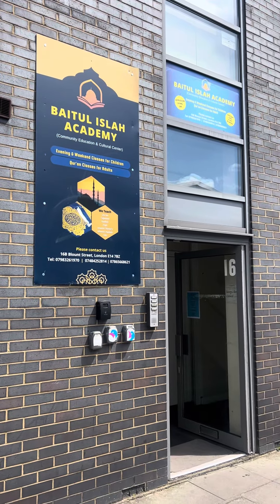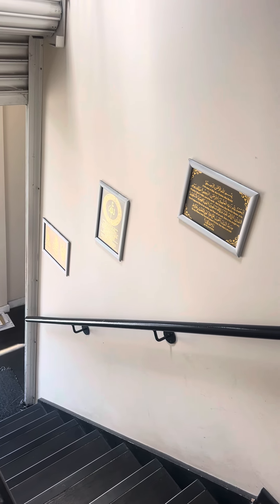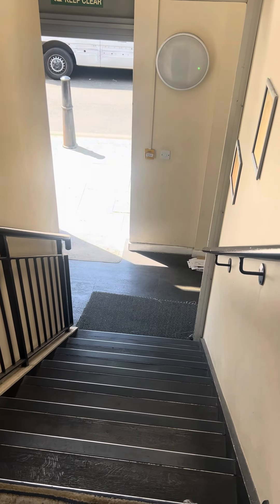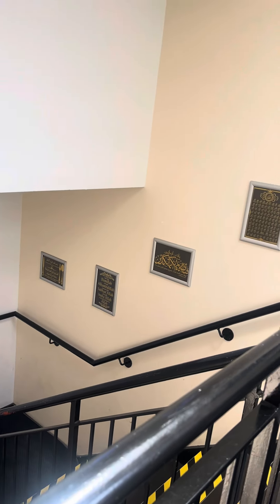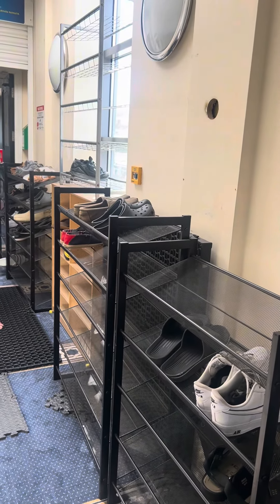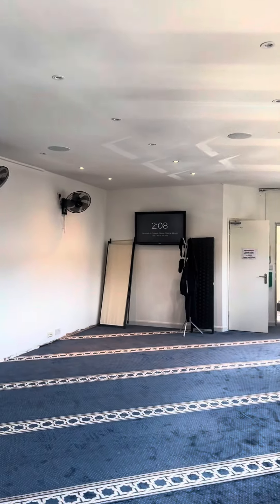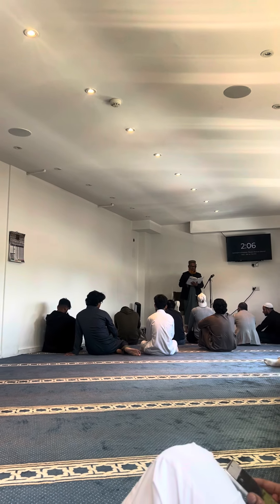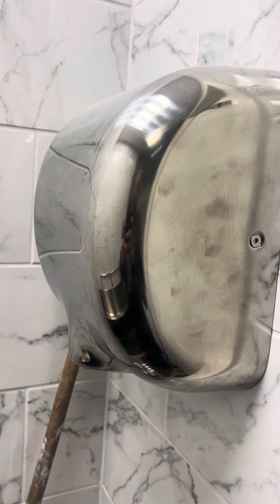mosque masjid namaz mosquetour mosquevisit mosques mosquesofworld pray prayer prayers